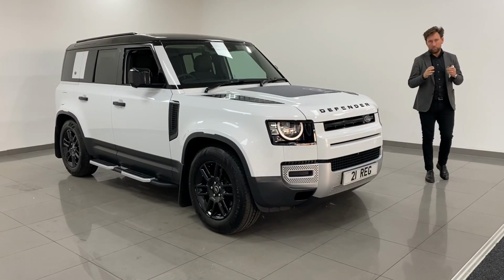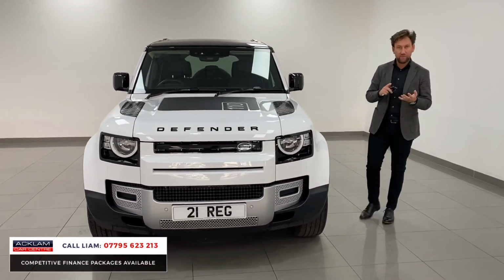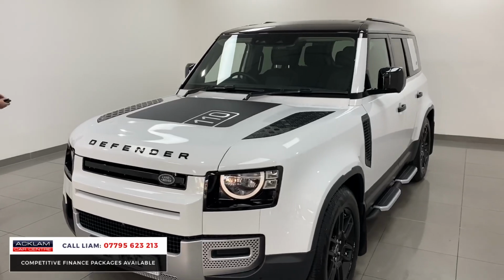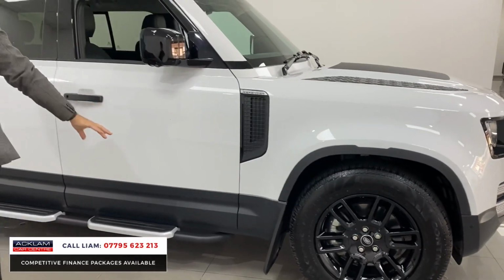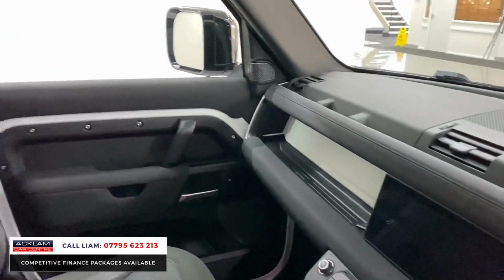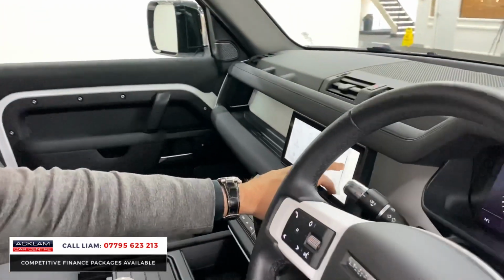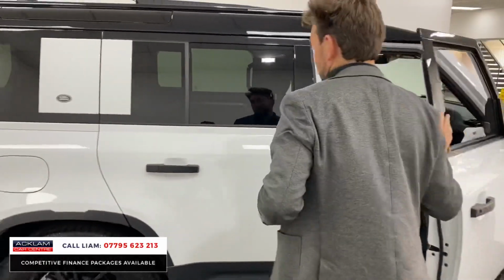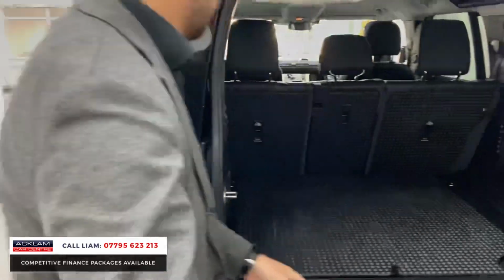2021 Land Rover Defender 110 S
Like new with only 6,409 miles. Styled to perfection in the most sought after high contrast exterior & featuring some key extras including a Sliding Panoramic Glass Sunroof & Cold Climate Pack with Heated Steering Wheel